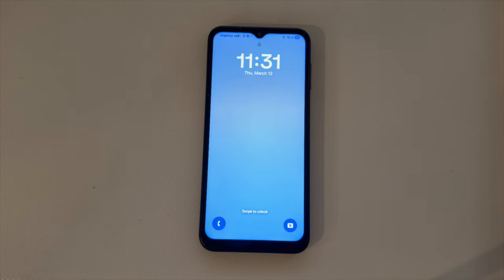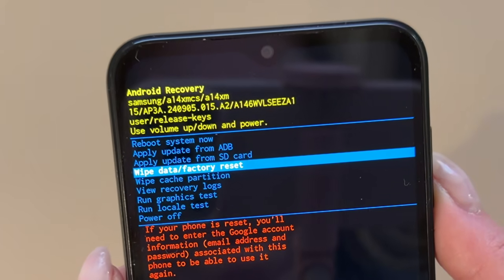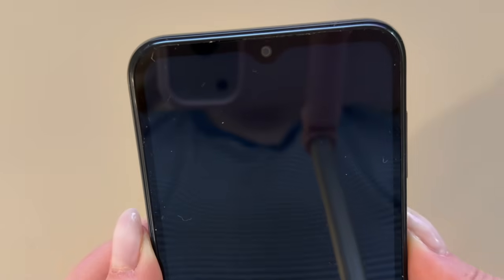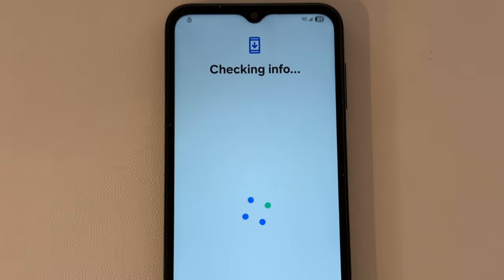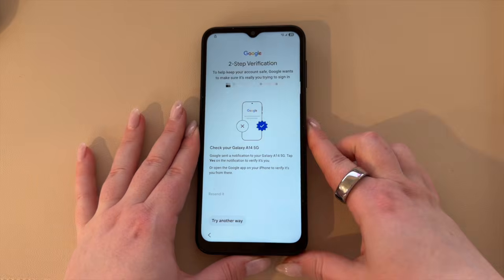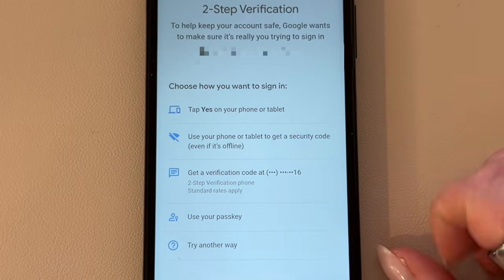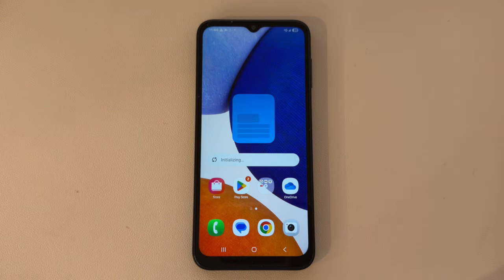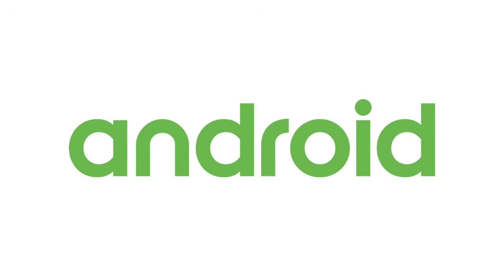How to Restore Android if You Forgot Your Passcode (Full Guide)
Forgot the passcode to your Android device and want to be able to use it again? Watch this video to learn how to restore your Android smartphone if you forgot your passcode.

Please note that without knowing your device’s passcode, there is no way to get back into your device. This tutorial will walk you through the process of factory resetting it so that you can use your device again. Any data that was not backed up will be lost. Be sure you’ve tried every passcode combination you can remember before going through this process.

To reset your Android device if you can’t remember the passcode, you’ll first need to put it into recovery mode. Hold down your device’s power button and volume down button until the screen turns black. Once you get the black screen, hold down the power and volume up buttons instead. When your device restarts, use the volume buttons to get to the Wipe Data/Factory Reset option, and press the power button to select it. Select Factory Data Reset to confirm. Your device will then be reset to factory settings. To set up your device, select Reboot System Now. As a security measure, you may be required to log into the same Google account that you were previously using on your Android when setting your device back up. You may be prompted to enter your pin at this stage. Select Use My Google Account Instead. When logging in, you may be prompted to verify the login on the same device you’re setting up. If this happens, select Try Another Way. You can then verify through another method that works best for you.  If you had a data backup saved to cloud storage, you can restore your Android using that backup now. Once your backup is done loading, all the data that was backed up will be restored to your device.

When you get to the stage of setting up your new passcode, be sure to write it down somewhere so that if you happen to forget it again, you’ll be able to get back into your phone without having to completely reset it.